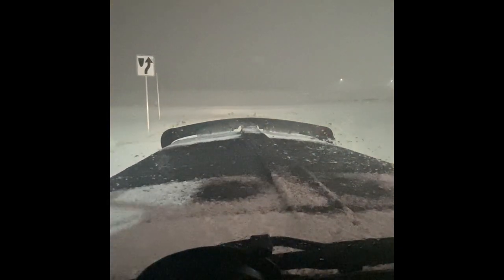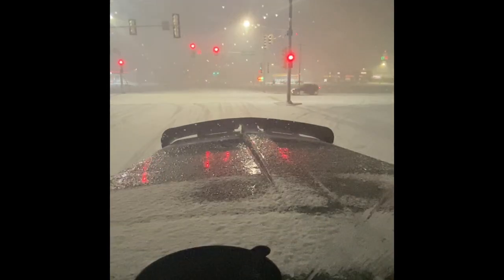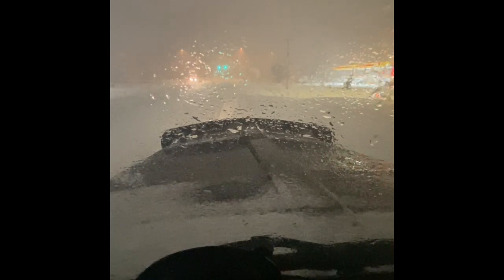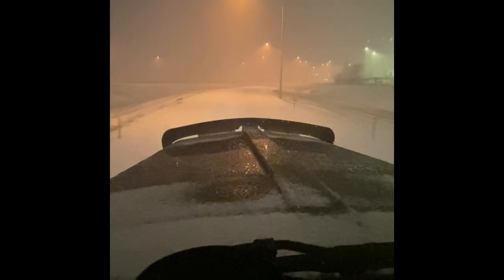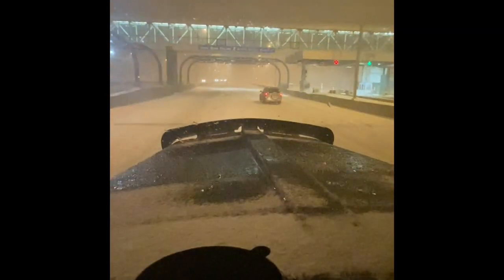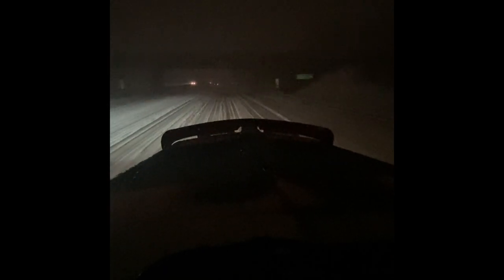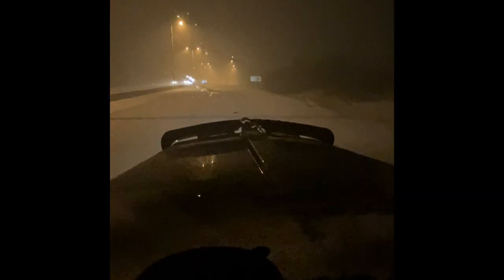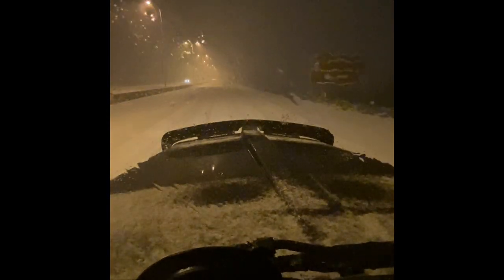The stresses of trucking in a winter storm. How it Mentally drains you as a truck driver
How to mentally handle winter weather as a truck driver.